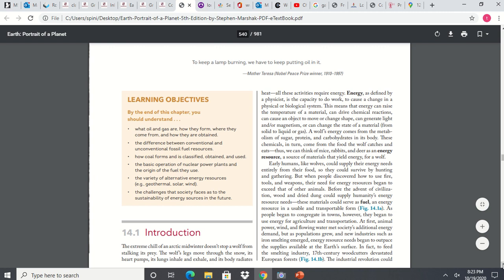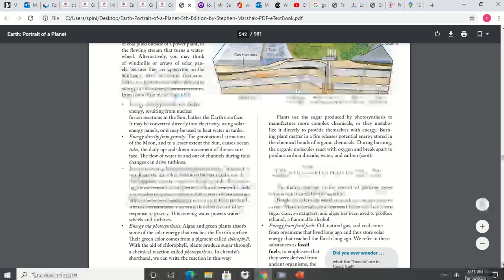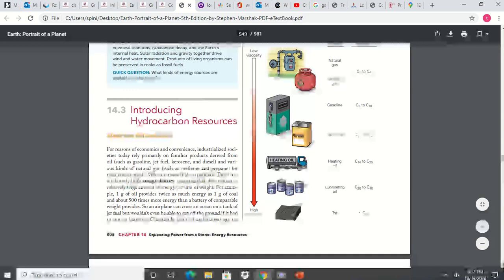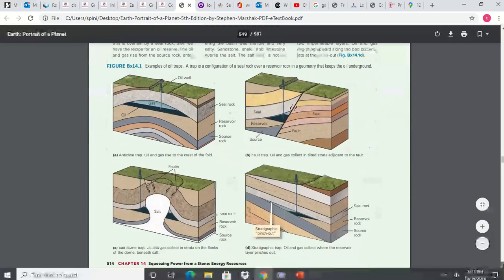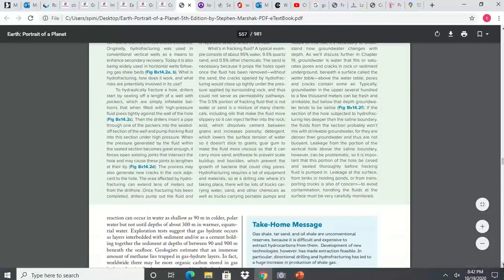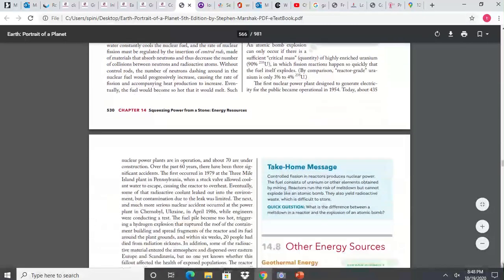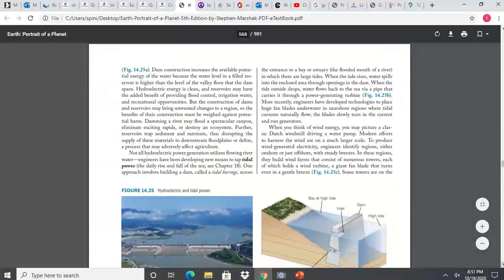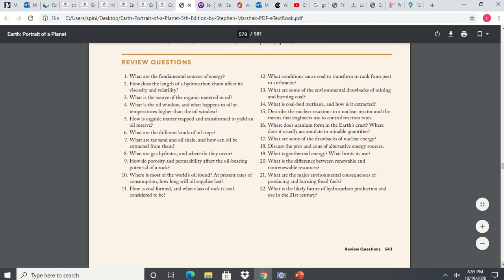Chapter 14 video